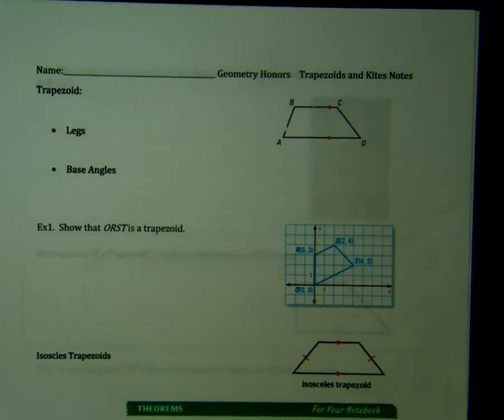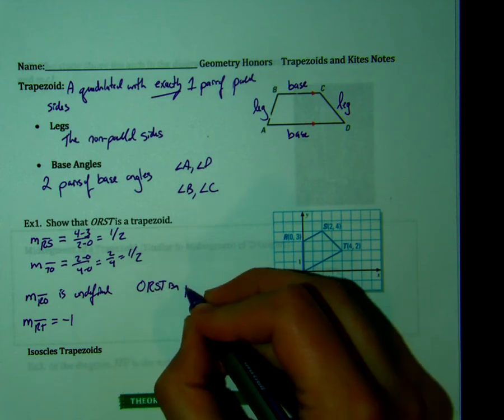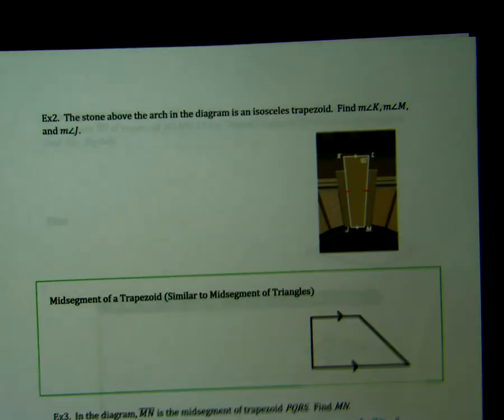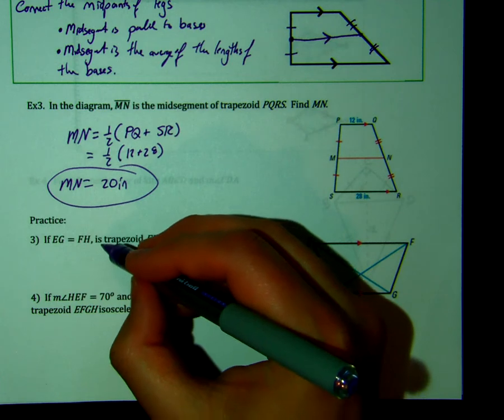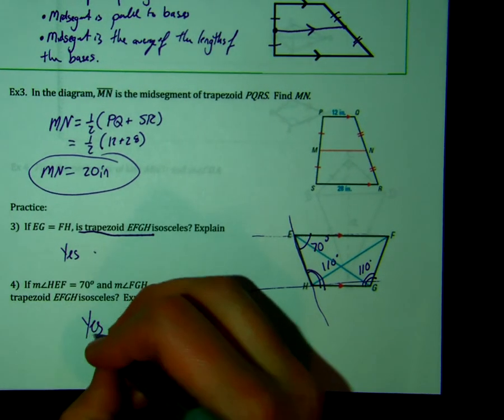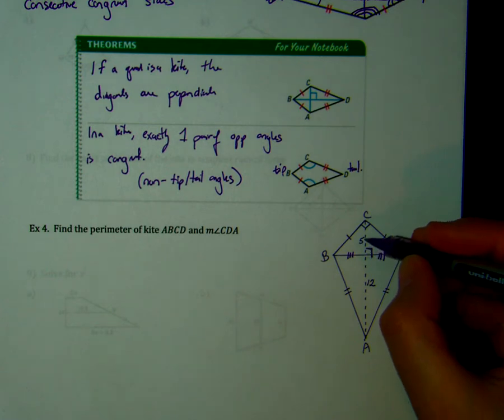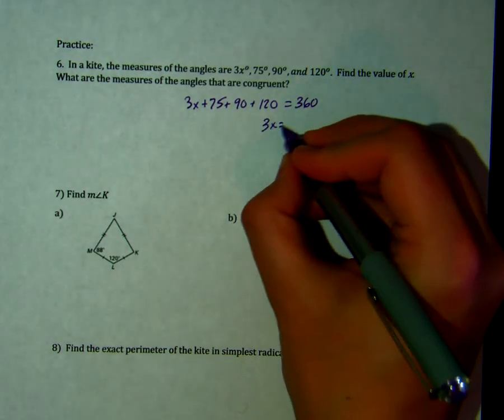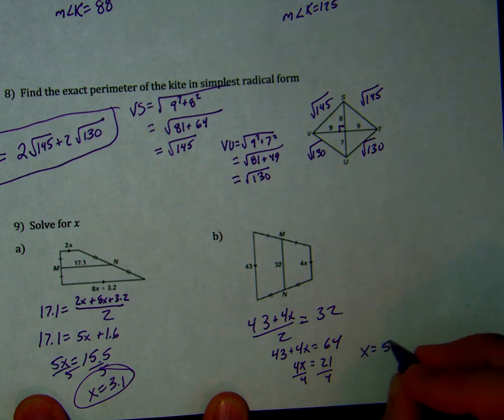Trapezoid and Kites Notes